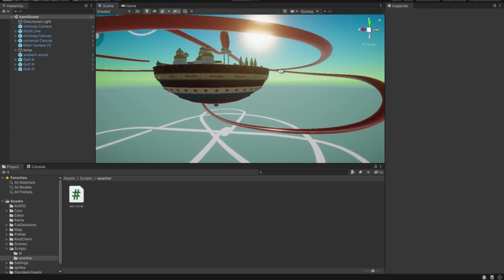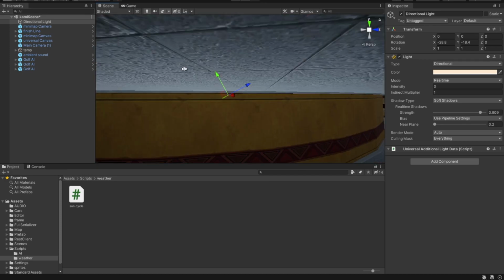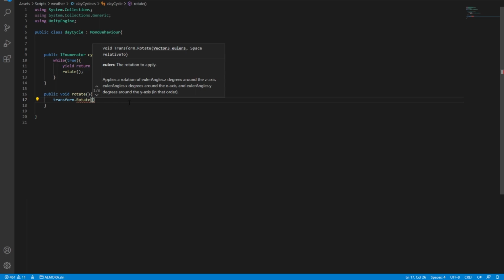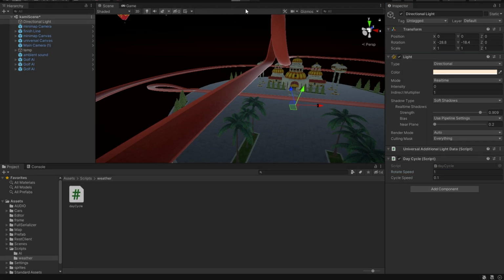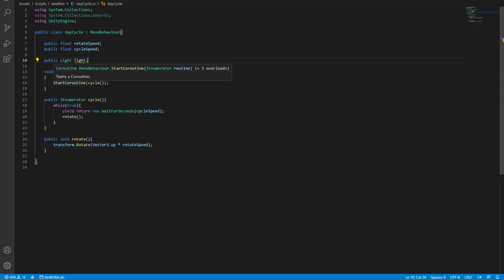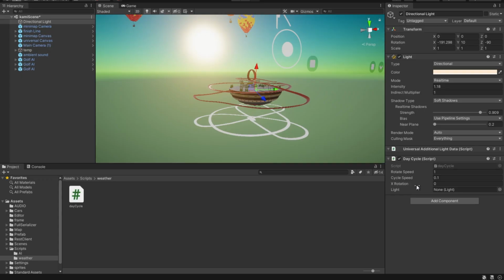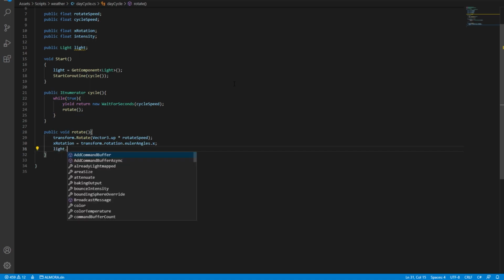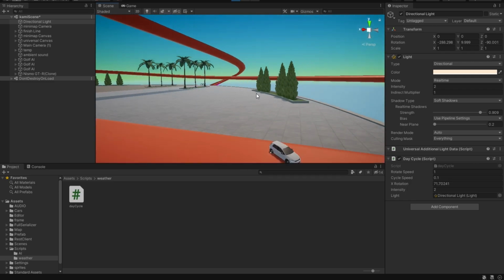Day And Night Cycle In Unity 3D Tutorial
skip to 07:00 for sunset shoot